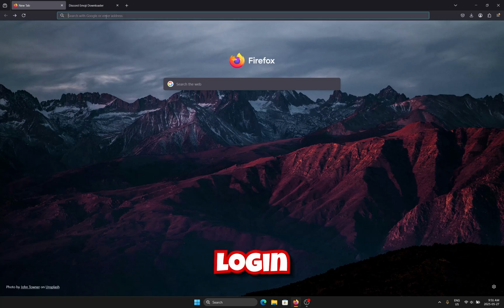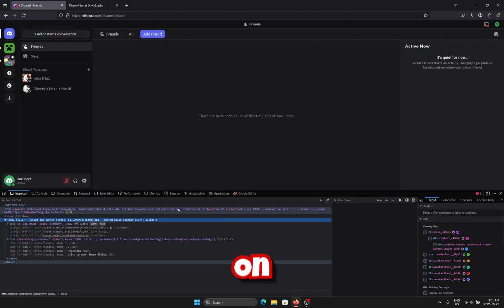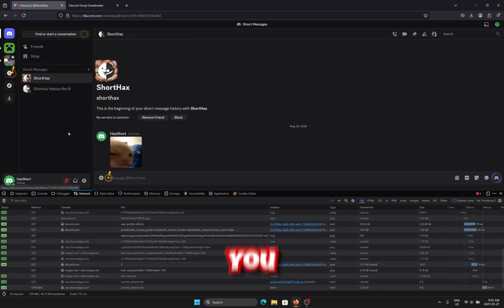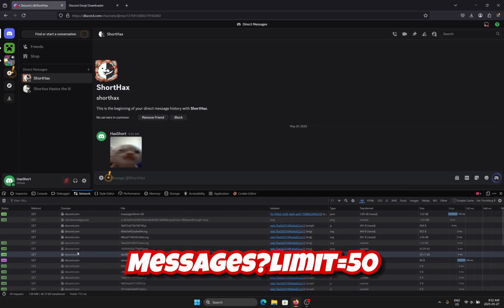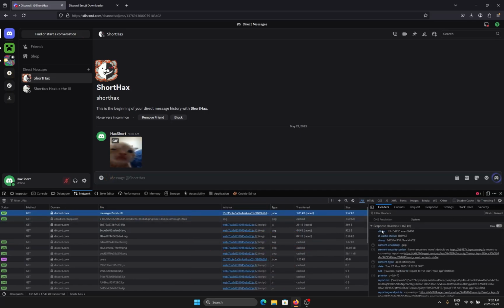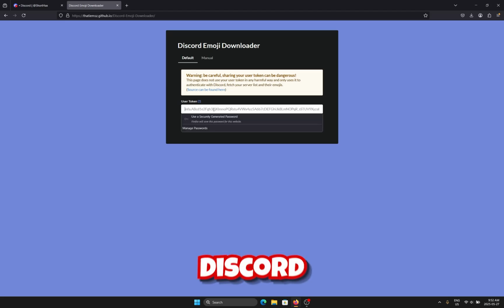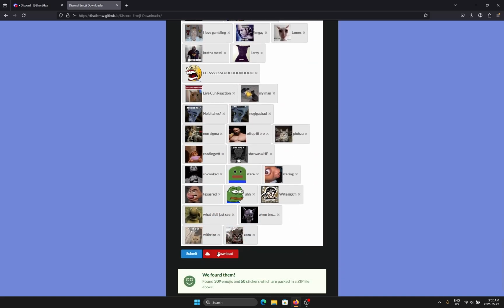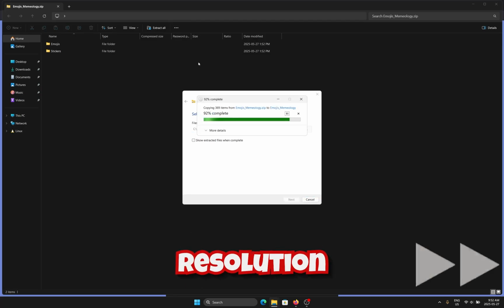How to Download All Emojis and Stickers from ANY Discord Server (No Script)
This video shows you how to safely download both emojis and stickers from any Discord server without needing any programming knowledge or pasting any dubious scripts into the console.